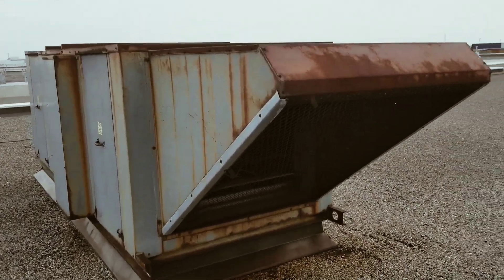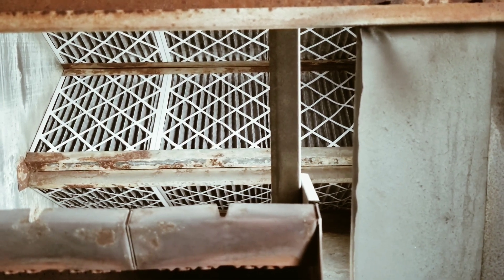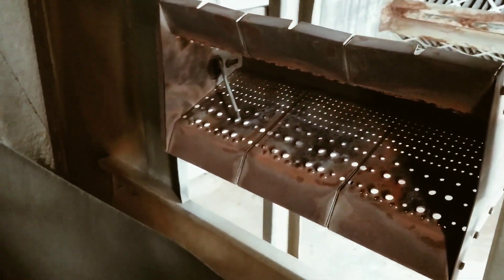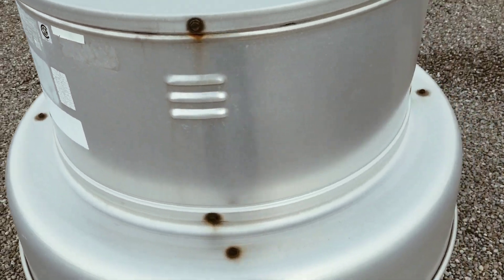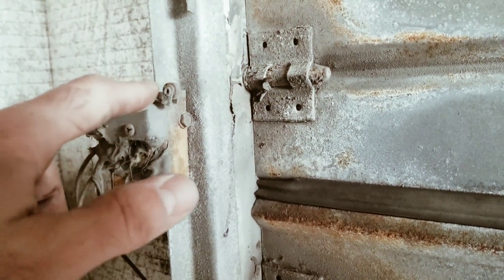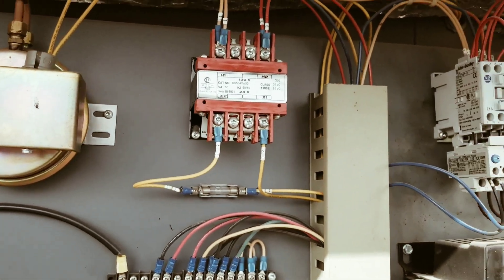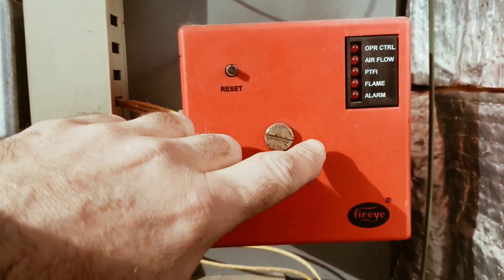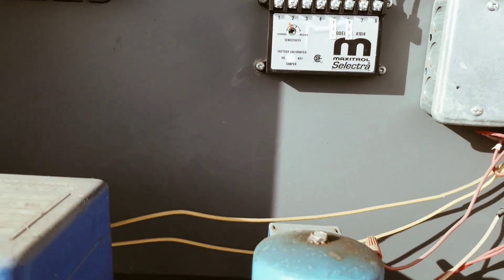HVAC - Direct Fired Make Up Air Unit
When it comes to make up air units, there are a couple of different types. Direct fired, like in the video, and indirect fired.  HVAC technicians should be aware of the difference.  Direct fired make up air units have the burner mounted in the air stream, the products of combustion are dumped into the space.  DF units must be mechanically interlocked with an exhaust fan(s) and are commonly used in kitchens and warehouse applications.  Indirect fired make up air units use a burner assembly that includes a heat exchanger, a common application for this type of unit is in multi story buildings for pressurizing hallways.  Happy HVACing

fir articles, tips and tool reviews.

Listen to the HVAC Know It All Podcast here.